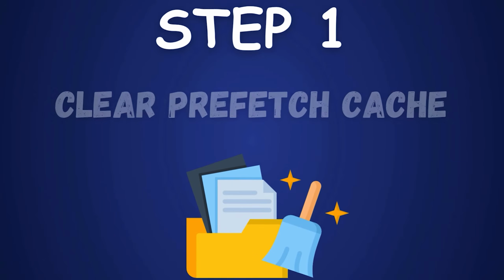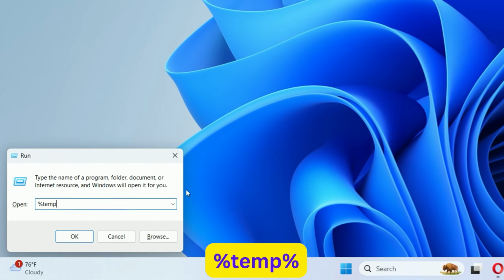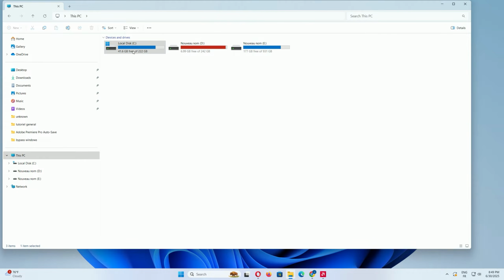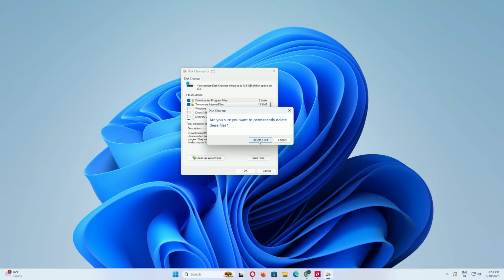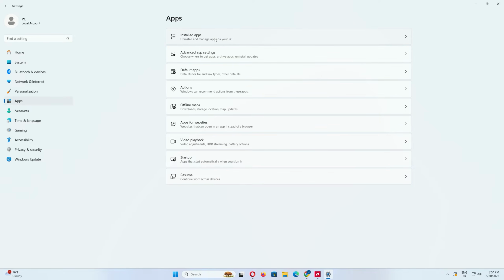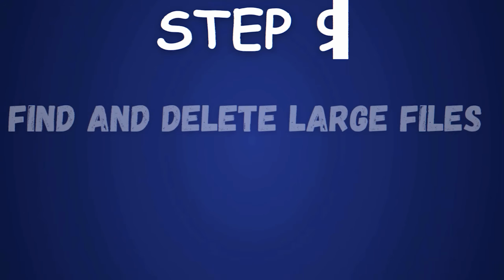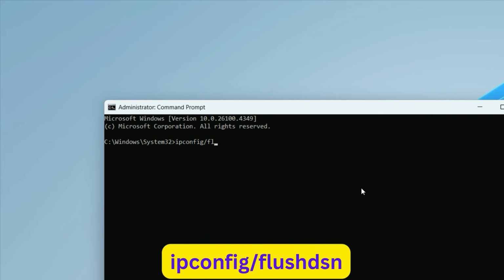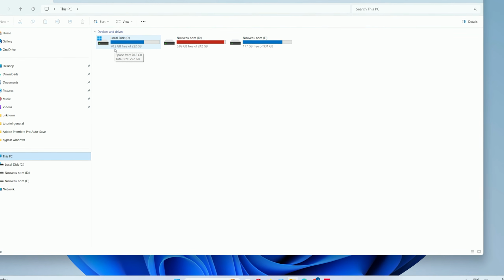How to Free Up Disk Space on Windows 11 & 10 (The ULTIMATE Guide)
Is your C drive constantly full? Is your Windows 11 or Windows 10 PC running slow? In this step-by-step tutorial, we show you 11 proven methods to free up gigabytes of disk space and dramatically boost your computer's performance. These simple techniques work for both Windows 11 and Windows 10 and require no special software.

TIMESTAMPS:
00:00 - Why Your C Drive is Full
00:18- Step 1: Clear Prefetch Cache
00:40- Step 2: Delete Temporary Files (%temp%)
01:11- Step 3: Clean SoftwareDistribution Folder
01:38- Step 4: Optimize & Defragment Drives
02:05- Step 5: Run Disk Cleanup (And System Files)
02:30- Step 6: Disable Hibernation (hiberfil.sys)
02:59- Step 7: Uninstall Unused Apps & Features
03:26- Step 8: Enable & Configure Storage Sense
03:47- Step 9: Find & Delete Gigantic Files
04:15- Step 10: Clear DNS & Windows Store Cache
04:47- Step 11: Final Results & Pro Tips

In this guide, we cover everything from basic maintenance like clearing the temp folders and running Disk Cleanup to more advanced tricks like cleaning the SoftwareDistribution folder and disabling the hibernation file (hiberfil.sys) to reclaim a huge amount of storage. Whether you need to fix a "low disk space" warning or just want to perform some essential PC maintenance, this guide has you covered.

Follow along to clean your hard drive and make your computer faster today!